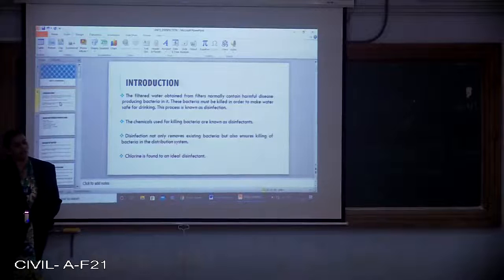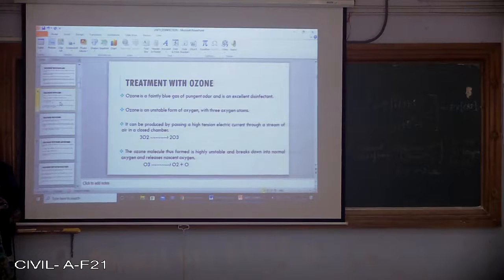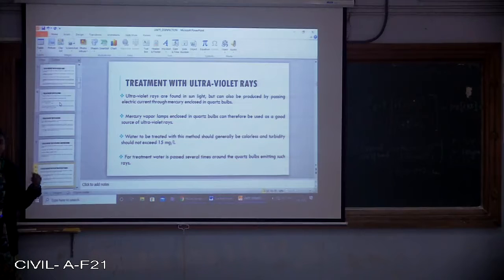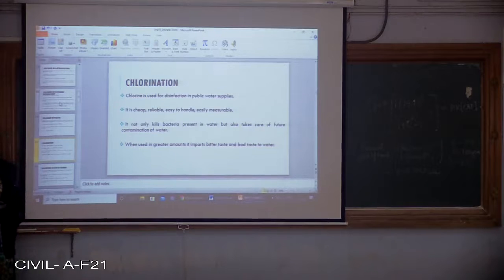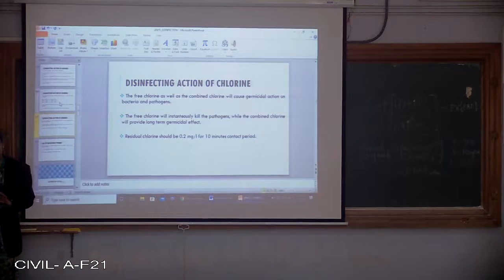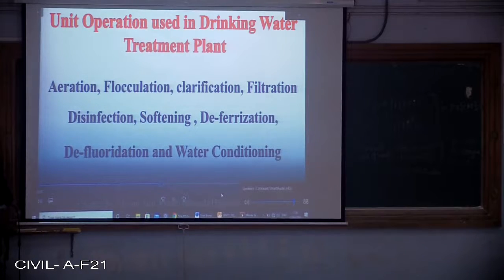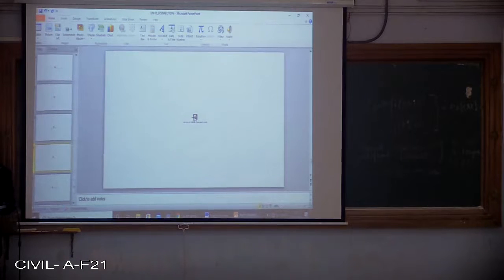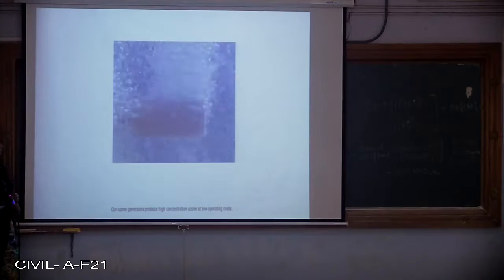Unit-5 Disinfection(Water supply Engineering)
Uma.G.Hullur